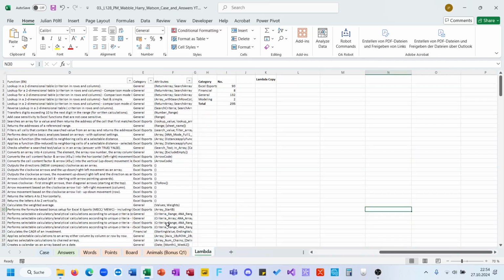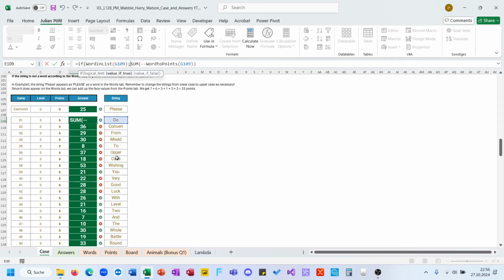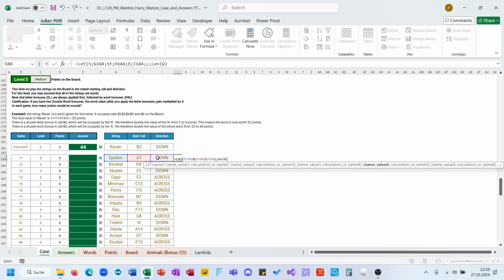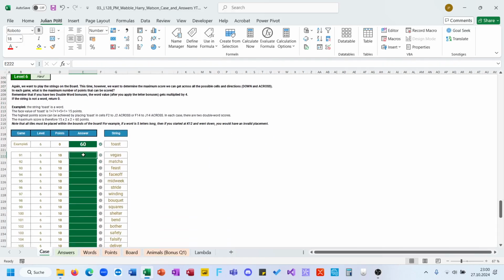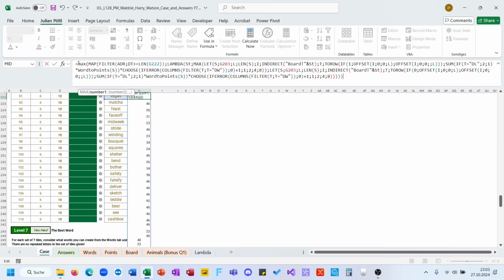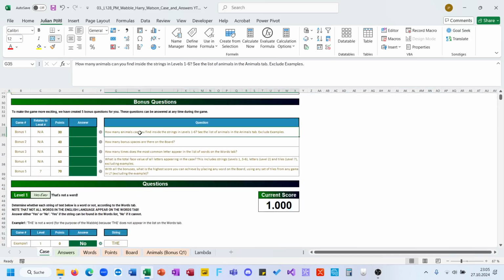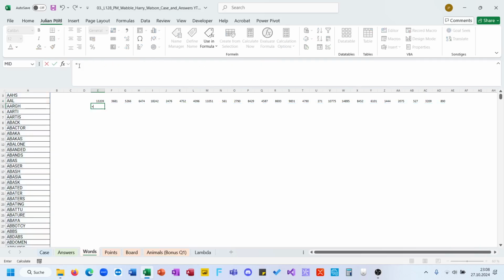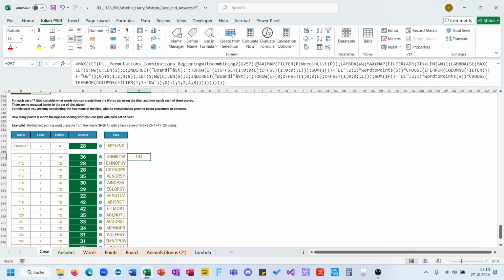Microsoft Excel World Championship 2024 - Round of 128 (PM Session) - Wabble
Explained Case Walkthrough (non-live) of the Round of 128 (PM Session) of the Qualification for the Microsoft Excel World Championship 2024.

The case in this video is “Wabble” by Harry Watson from the UK.

Feel free to watch the live stream with 4 players and commentary here (L128 & L64 Rounds)

Timestamps:
00:00 Introduction & Lambda-setup (the Dim-approach :D )
01:58 Level 1
02:20 Level 2
02:27 Level 3
03:02 Level 4
04:47 Level 5
07:10 Level 6
10:08 Level 7
11:57 Bonus 1
12:57 Bonus 2
13:17 Bonus 3
14:59 Bonus 4
15:23 Bonus 5